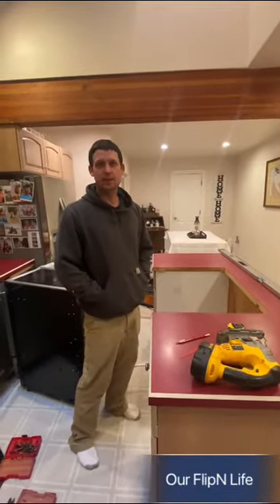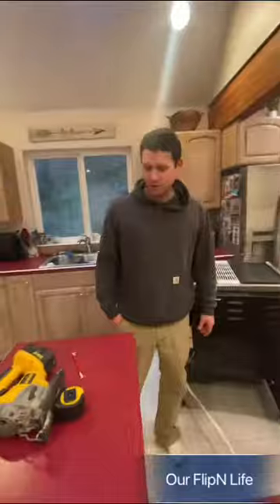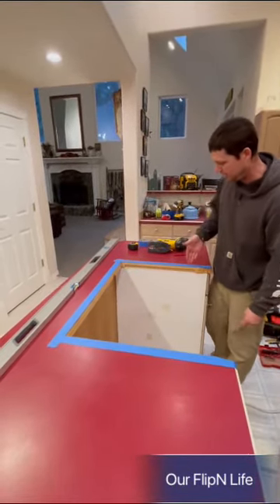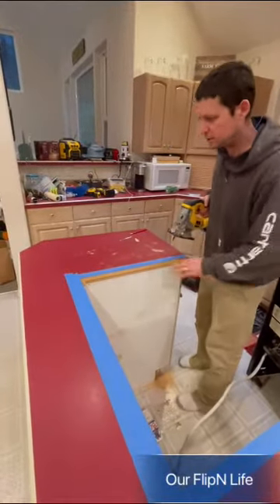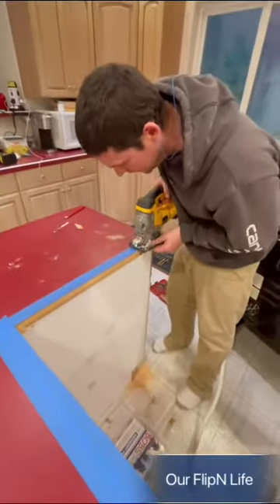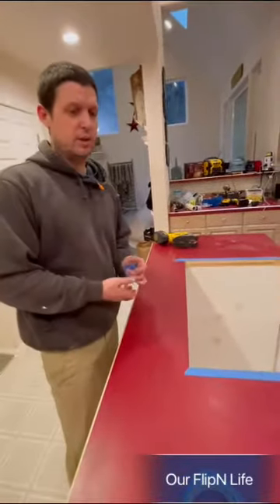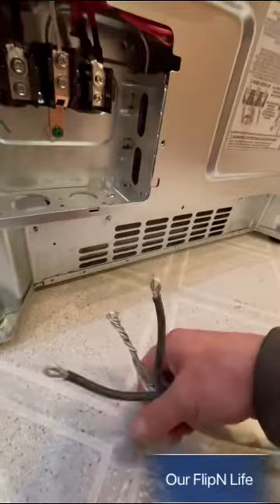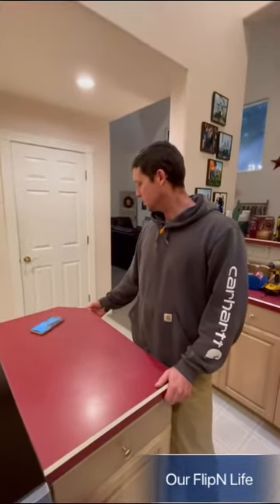How to Install an Electric Oven!